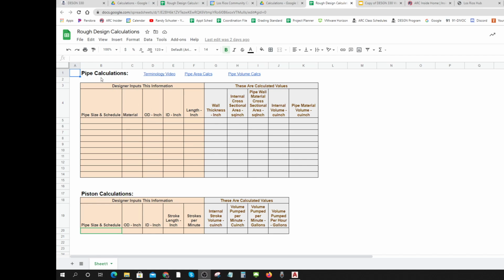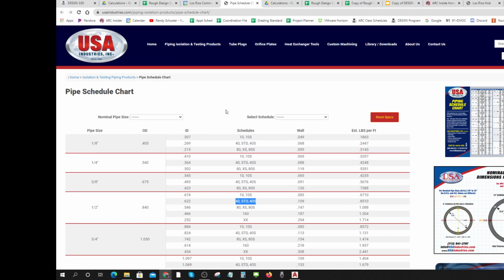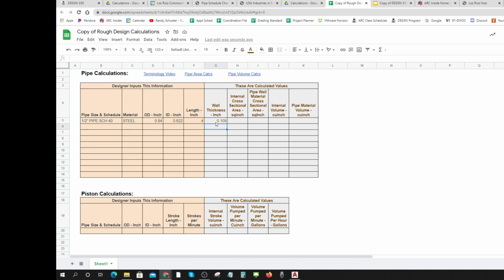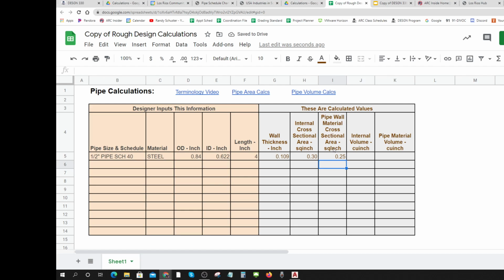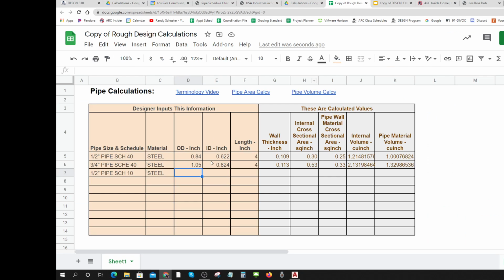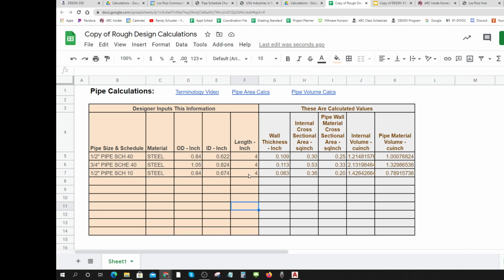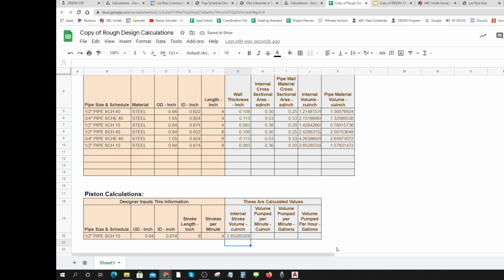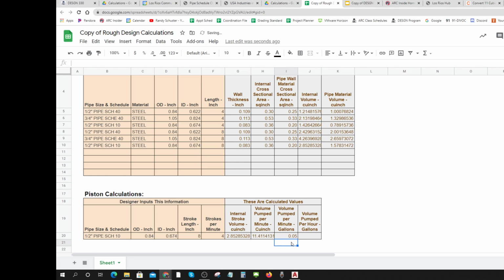330 Lab 1 27 21 Piston Pump Calcs